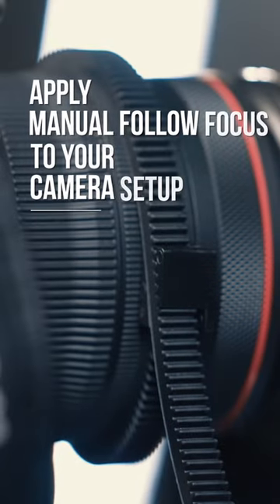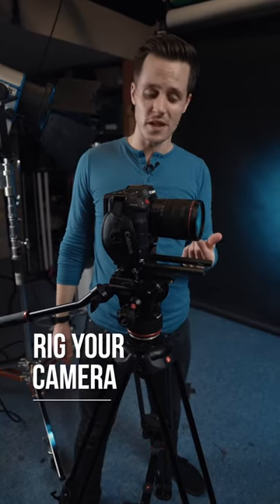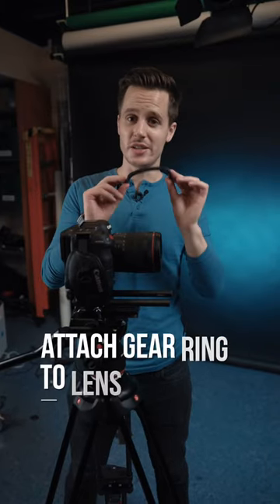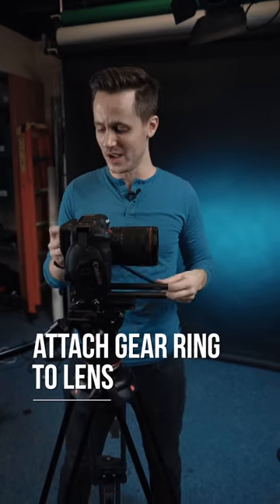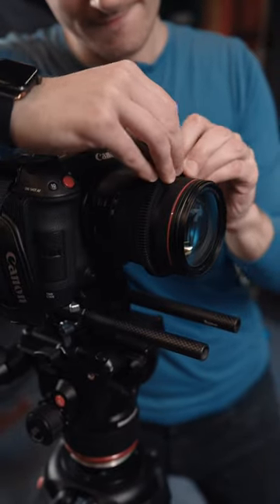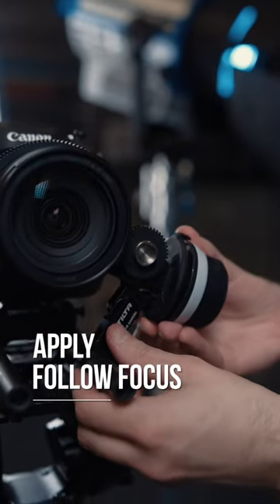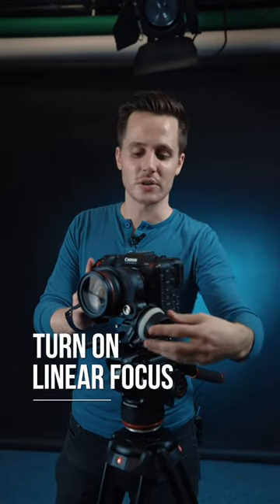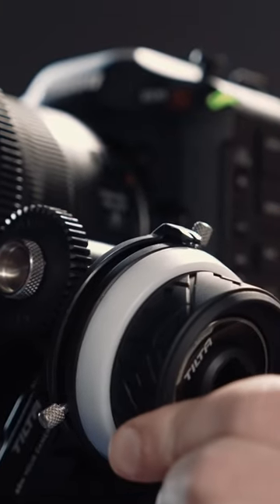Want to add a follow focus to your rig? We show you how to add a follow focus to any of your lenses.